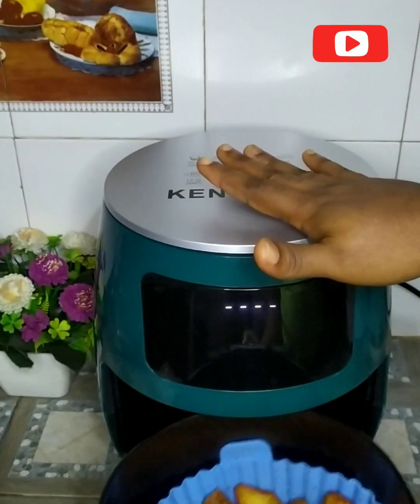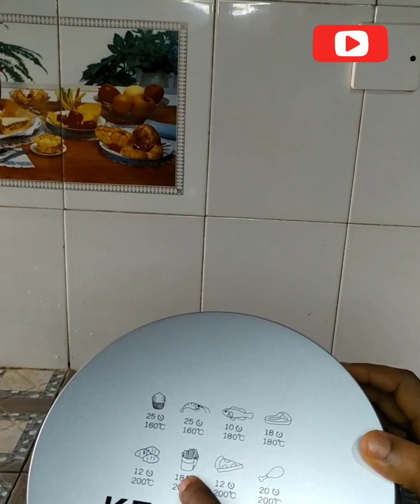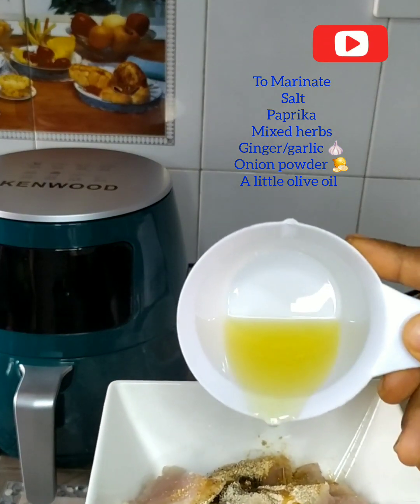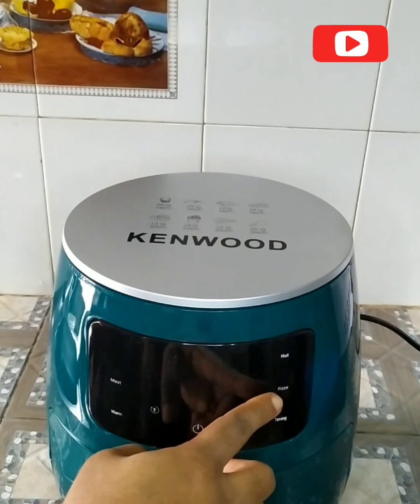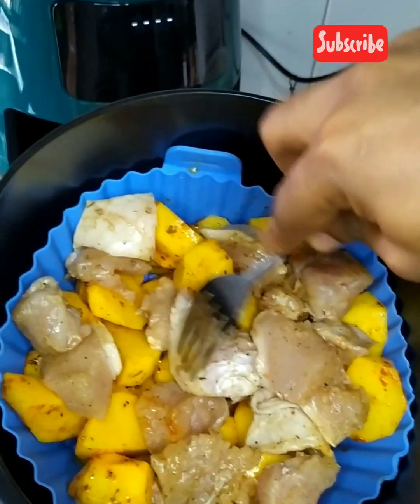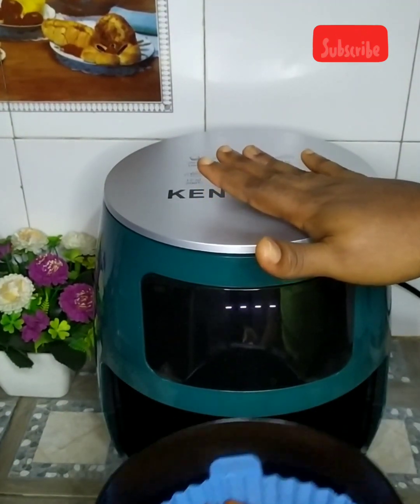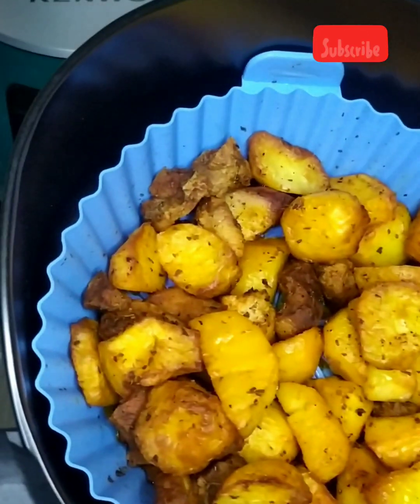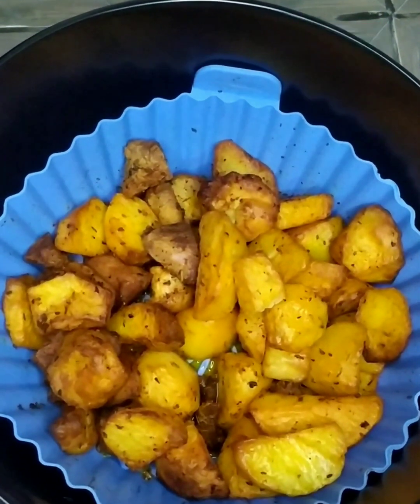Using our Air fryer for the first time | Kenwood Air fryer does the job seamlessly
The first time I am using an air fryer and I didn't regret buying it at all. The Kenwood 6.5L air fryer was a game changer for me.

I strongly recommend this air fryer as it's easy to manoeuvre and does the job real 👍😊